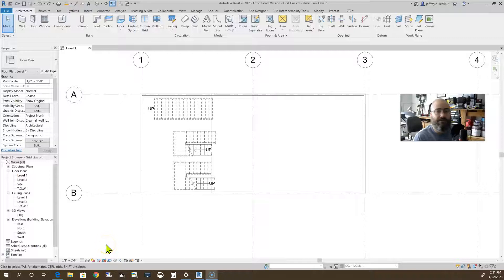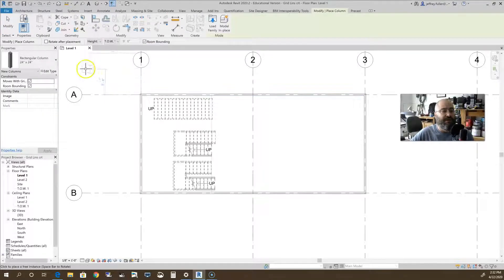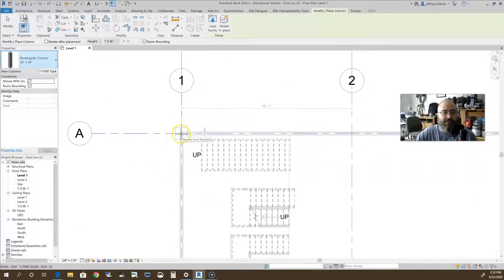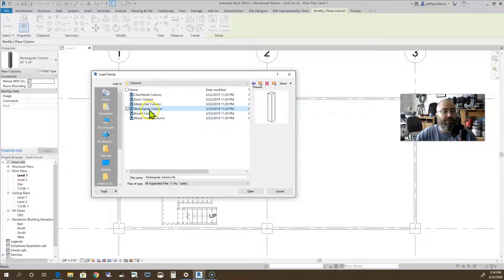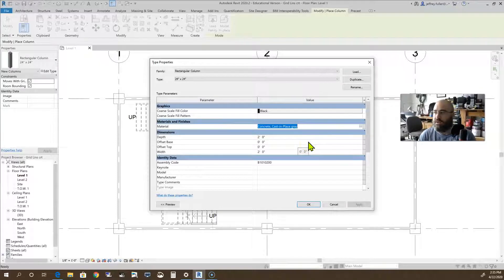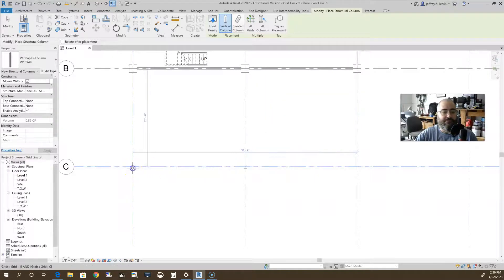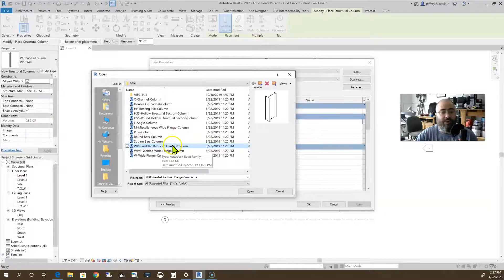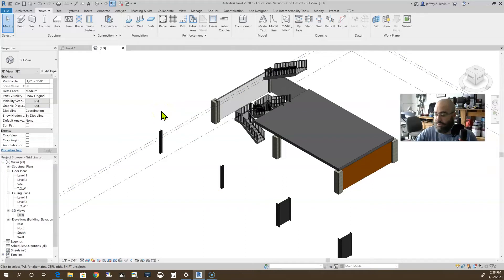Revit 2020 17 Create and Modify Columns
This video is for high school students studying architectural design